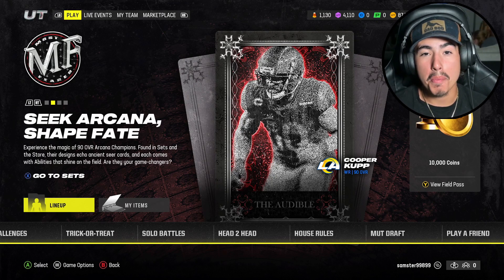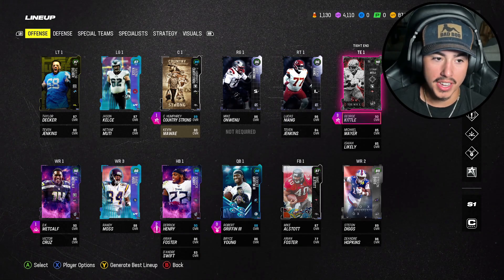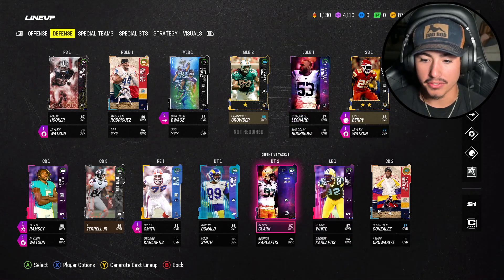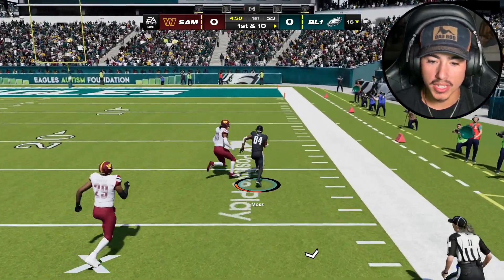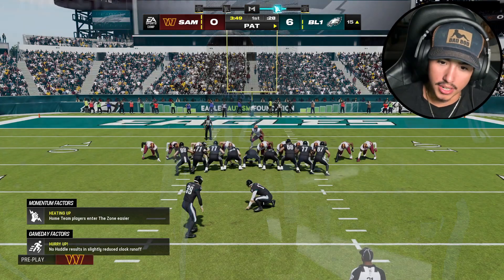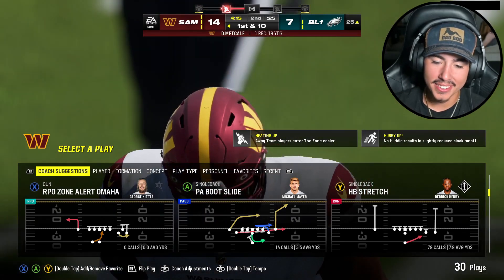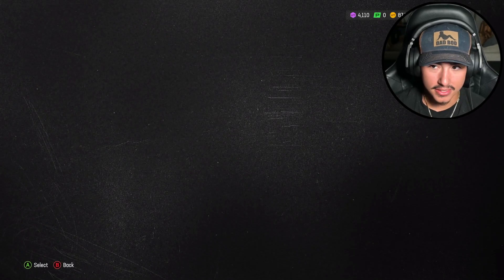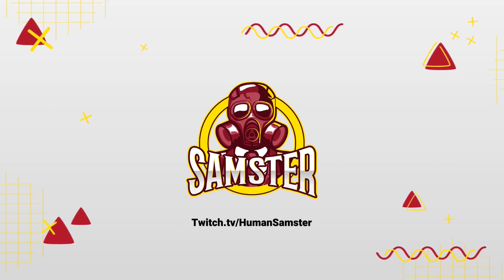Madden 24 No Money Spent #10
Social Media-